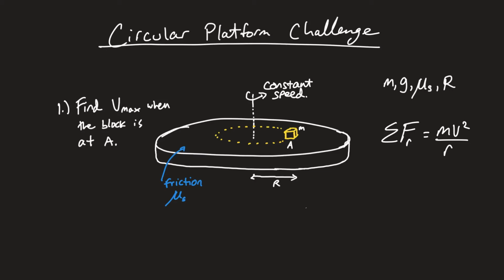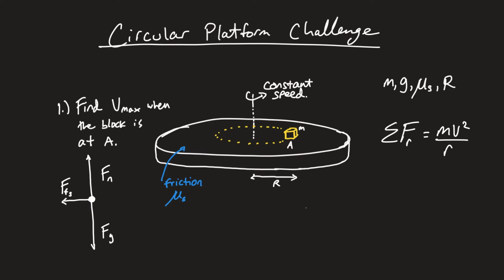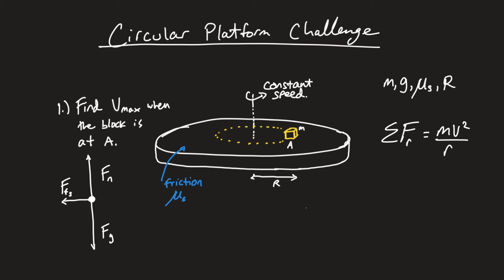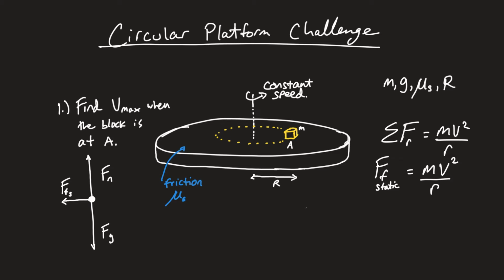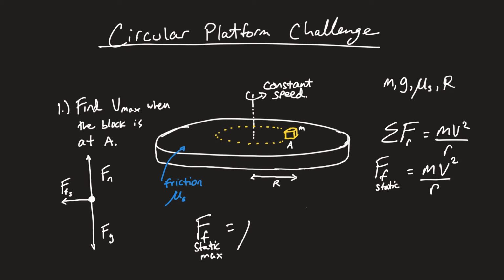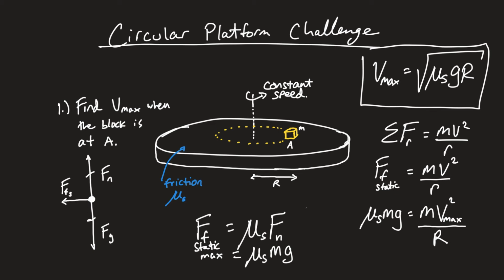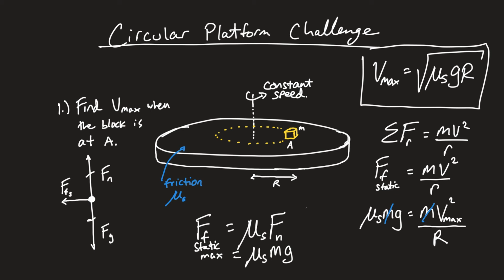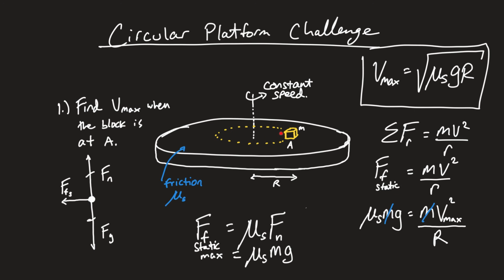Circular Motion - Circular platform Solution Part 1